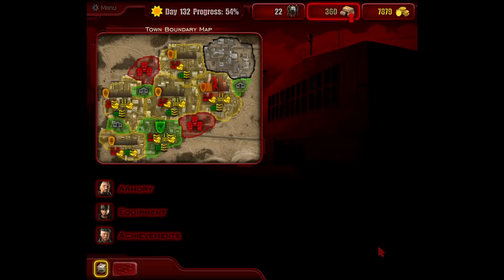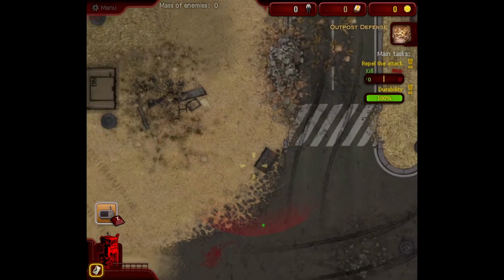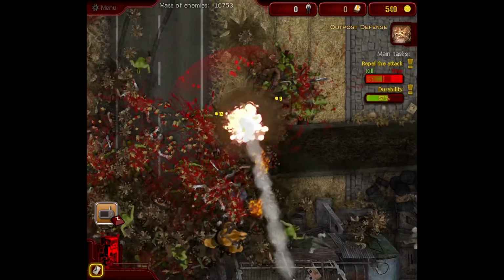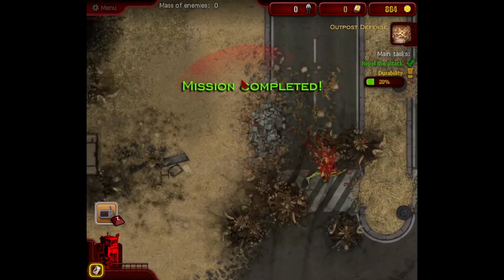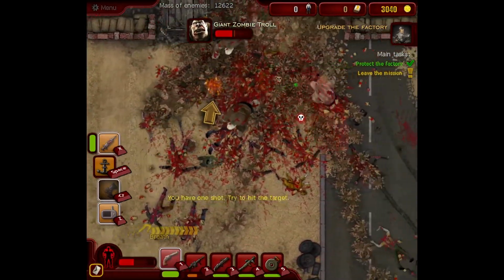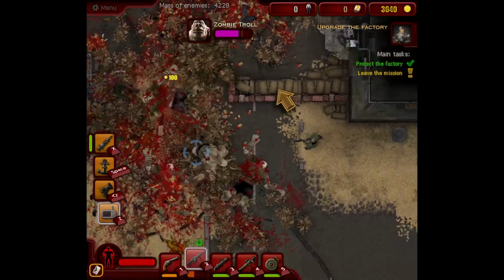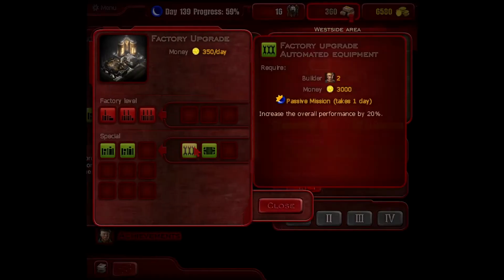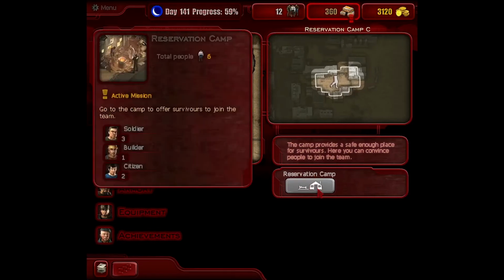Decision III: Part 26